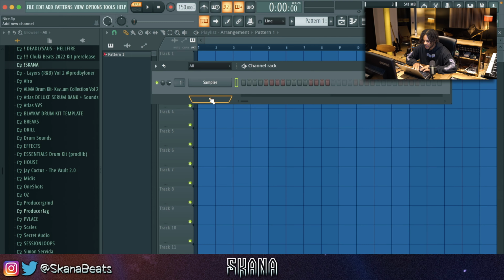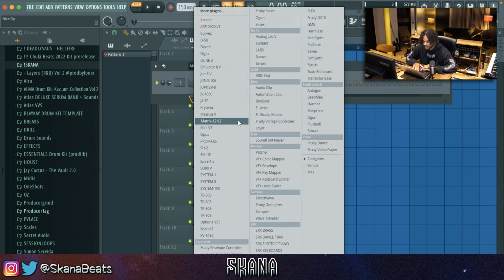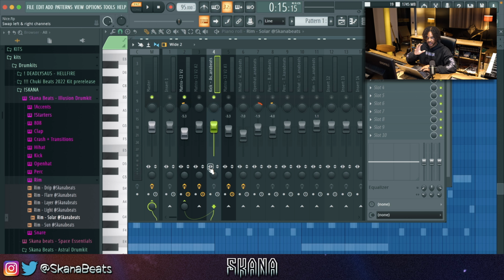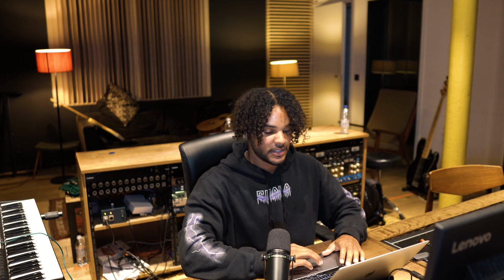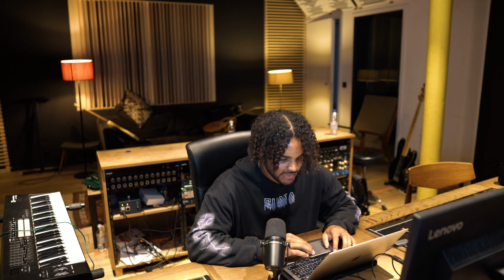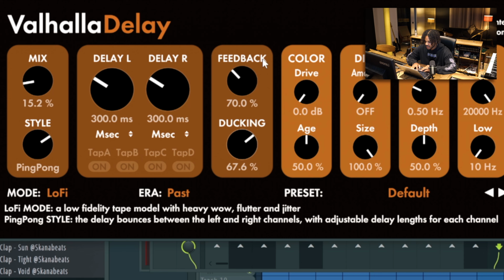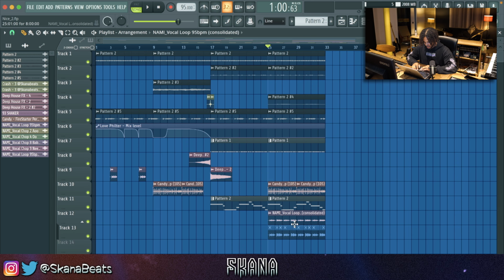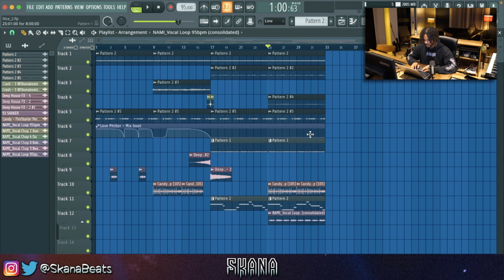HOW TO MAKE A DRAKE TYPE BEAT FROM SCRATCH! *Honestly, Nevermind Album Type Beat*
How to make a drake type beat from scratch inside fl studio 20. In today's video we are going to make a vibey dance type beat for drake for his last album Honestly Nevermind. I start with a pluck sound from Matrix. I make an arp progression. I add delay, reverb and kickstart to make the sound more fire! I then add an accent sound also from matrix. After that I add a kick and hihat to create some bounce and rhythm. To give the melody more tension I'm adding a bass from matrix. This bass also gave the melody more rhythm. I also show you how to sidechain the kick inside the melody. You see this technique being used in a lot of dancehall beats.To finish of the main melody I add an accent sound. Something really airy and after that I make an arpeggiator. To really really give it that Drake Honestly Nevermind vibe I add some vocal chops to make the melody even more crazier. The structuring of the beat is really simple. I made a little built up using a filter and a crazy transition sound.

​​HOW PIERRE BOURNE MAKES REVERSE BEATS FROM SCRATCH!!